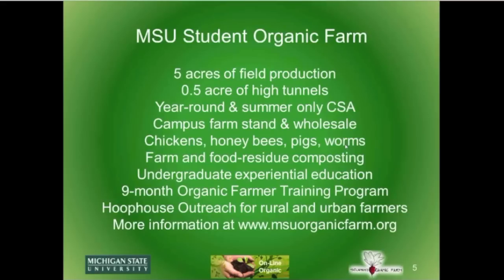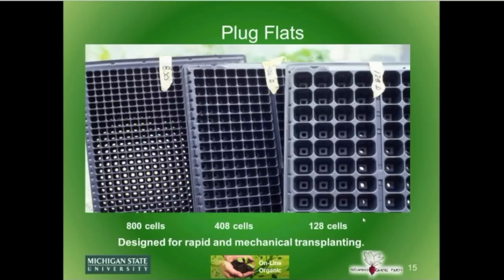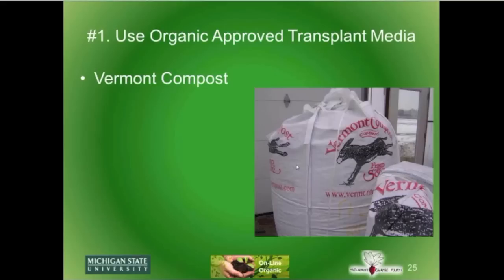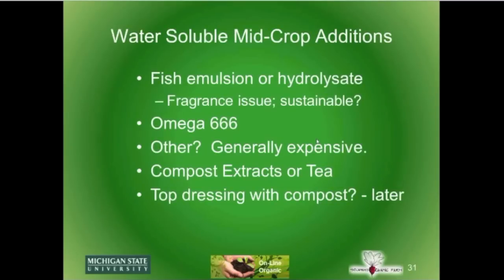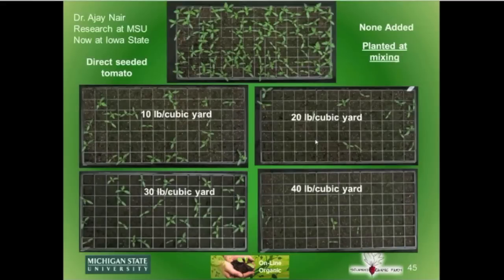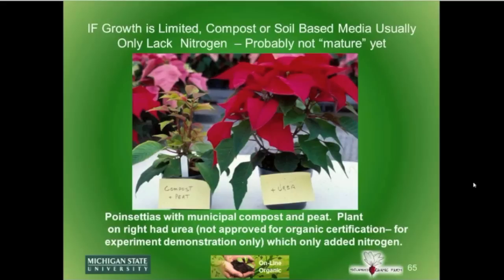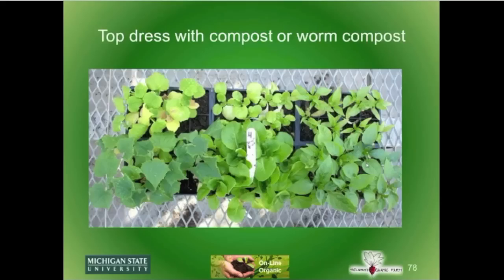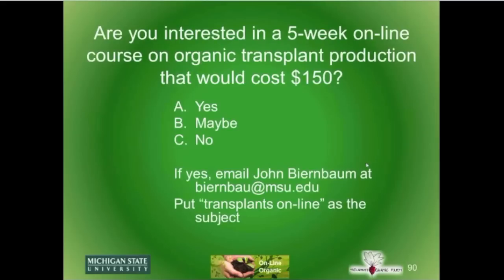Root Media and Fertility Management for Organic Transplants Webinar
Topics covered include: 1) growing container options, 2) selecting and blending root media components and amendments, 3)  water soluble and mid-crop nutrient sources, 4) compost as a primary, on-farm or locally available root media and nutrient management tool, and 5) how irrigation methods impact root media and nutrient management. Get a pdf